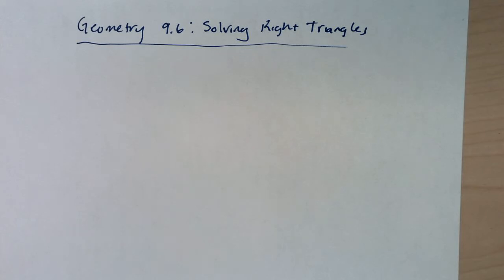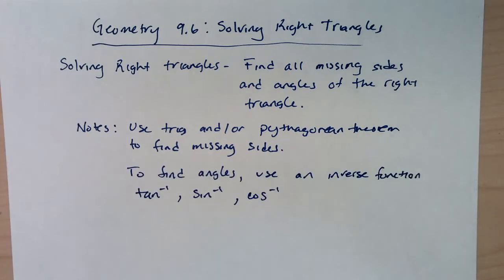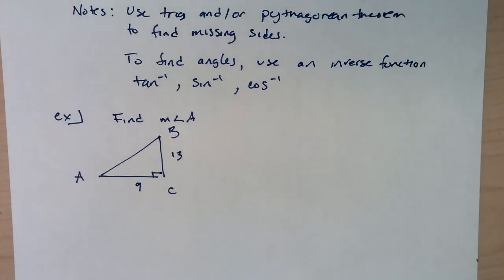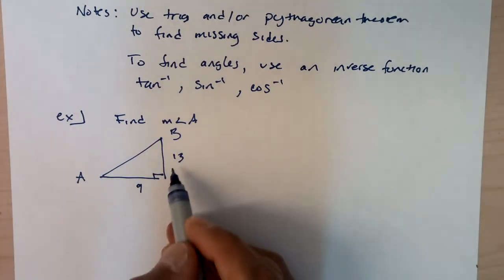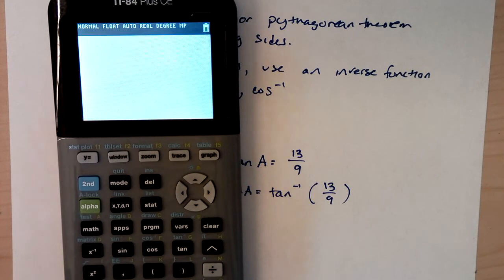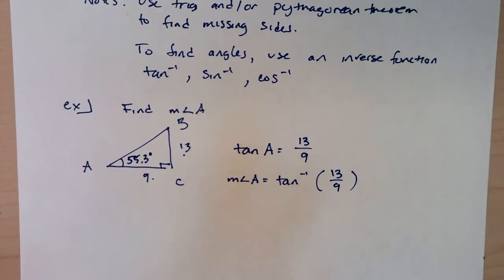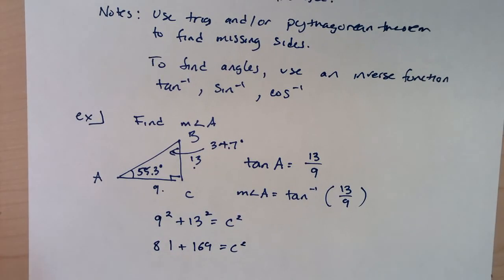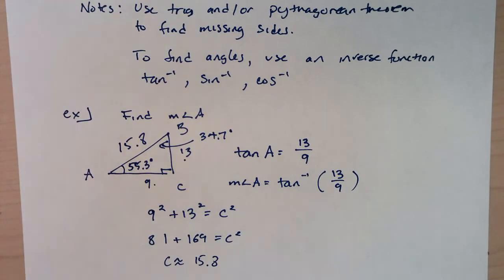Geometry 9.6. Part 1. Solving right triangles.